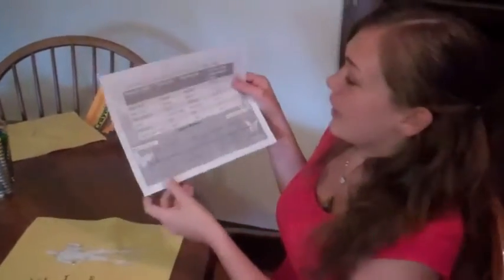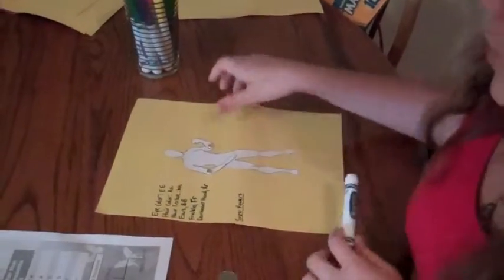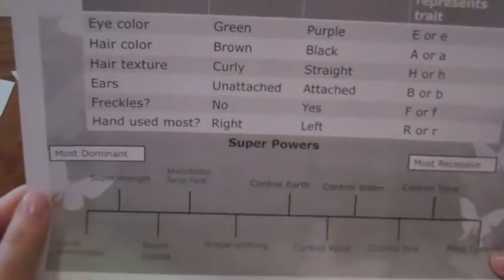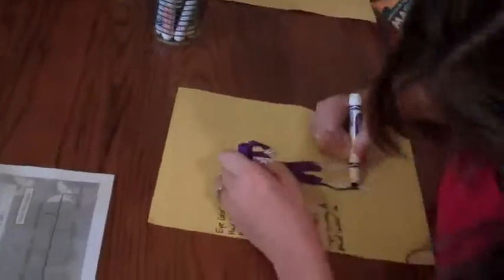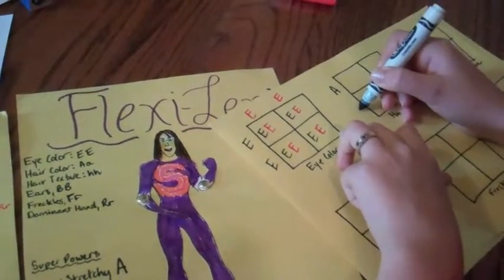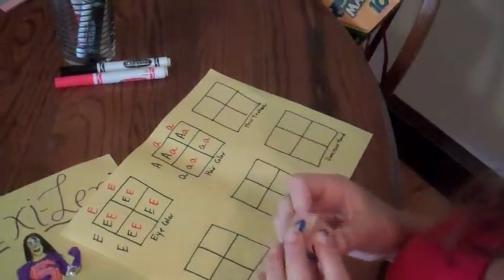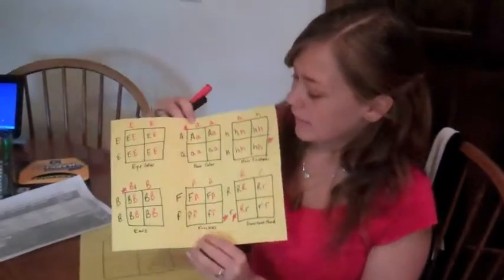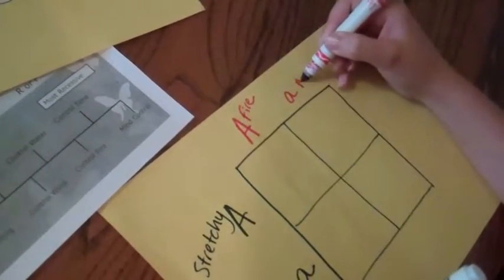Genetics Super Hero Project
Super Hero Punnett Squares Application.